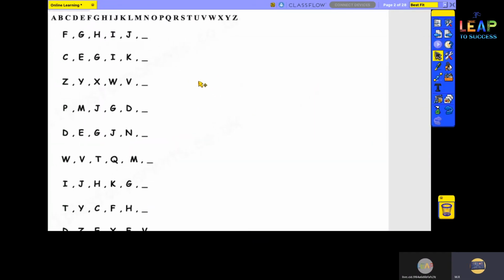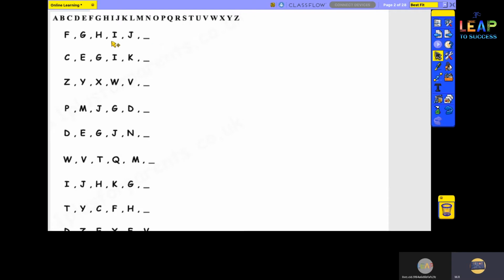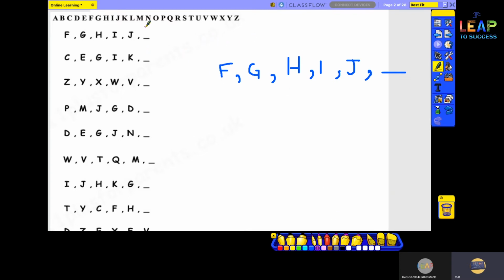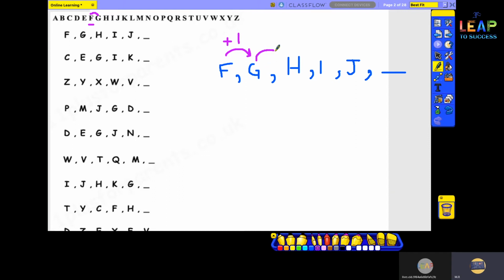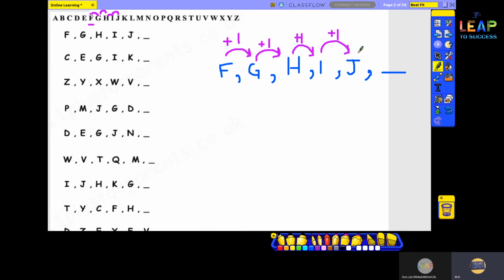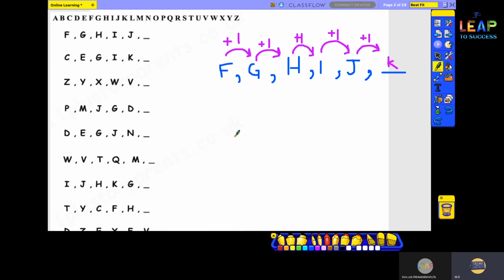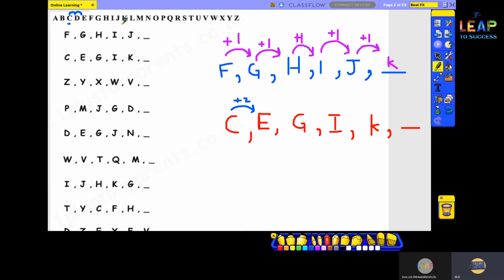11 Plus - Verbal Reasoning - CEM GL CSSE Style Questions - Letter Sequence